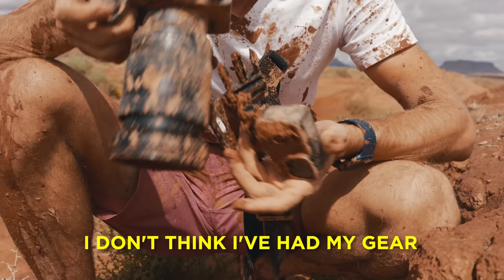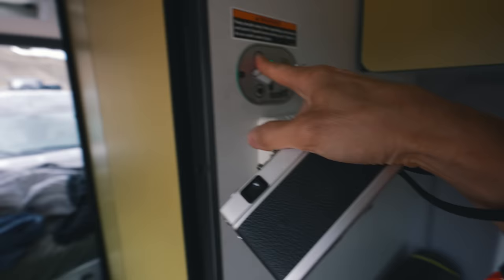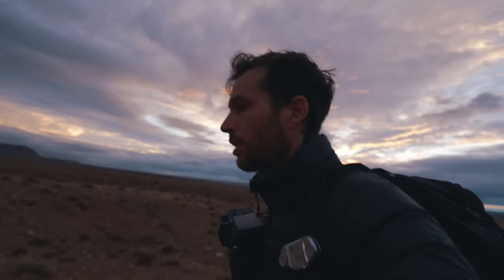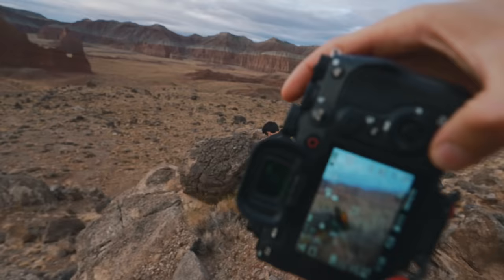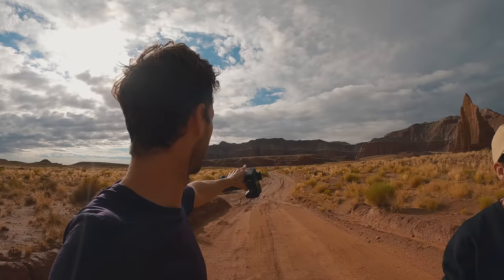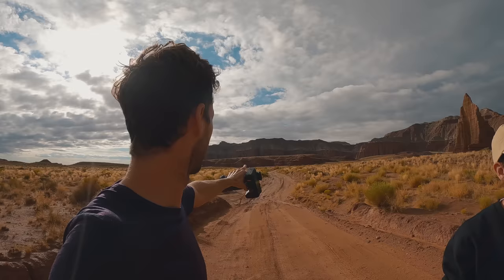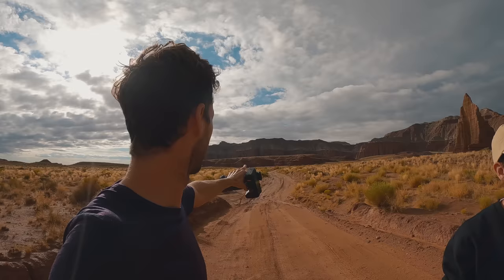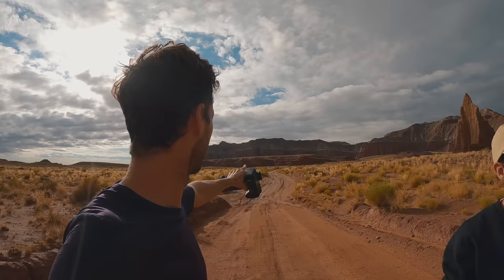The End of My Sony A1?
How I rented this van Get $50 on your first rental (not sponsored)

▹ Favorite lens lately (used for the last portraits)
▹ Lens I used for this